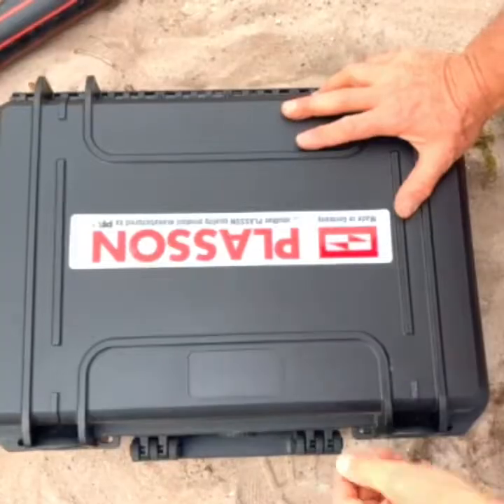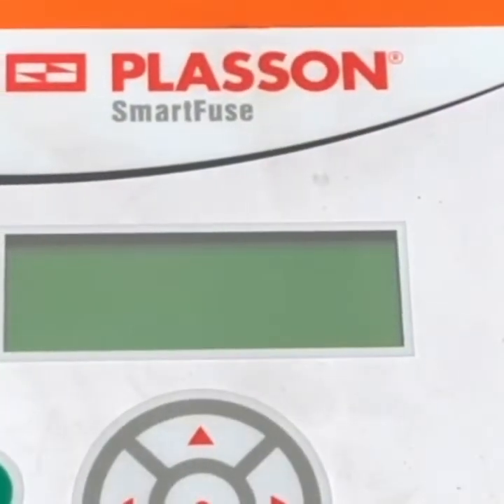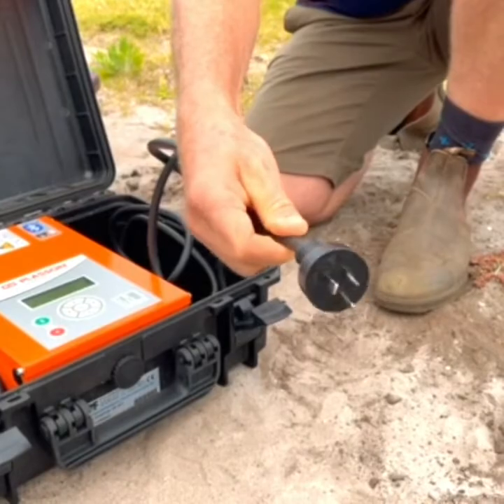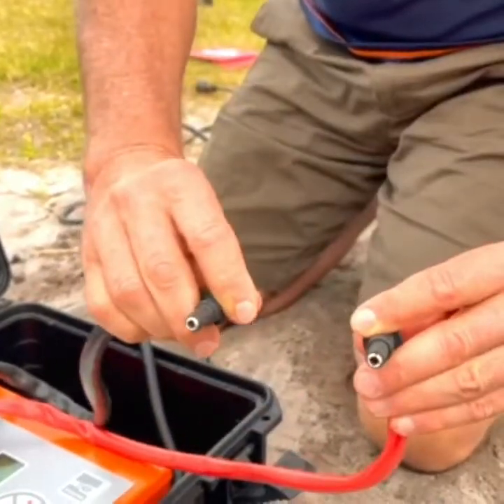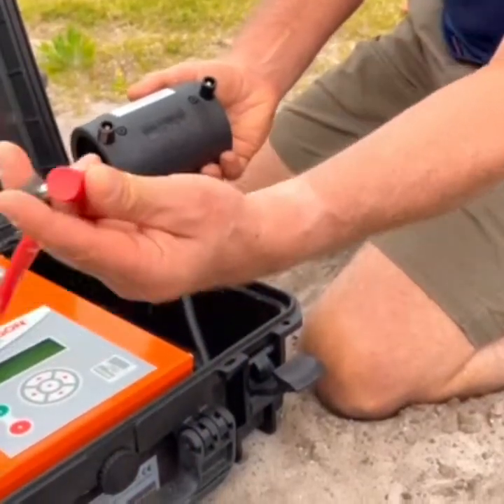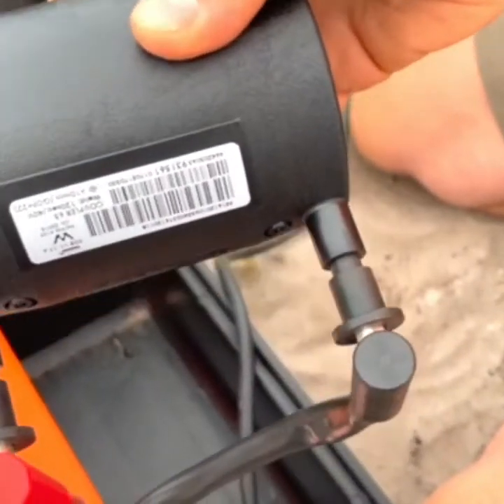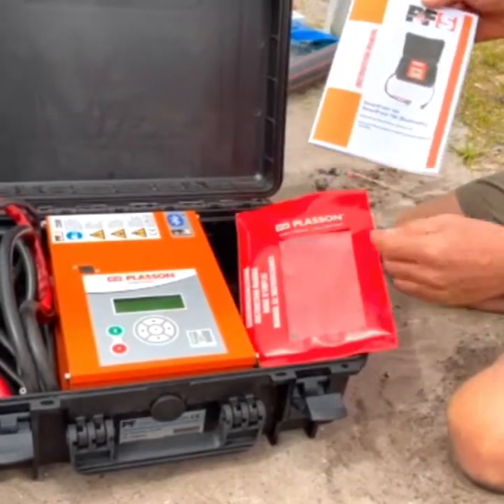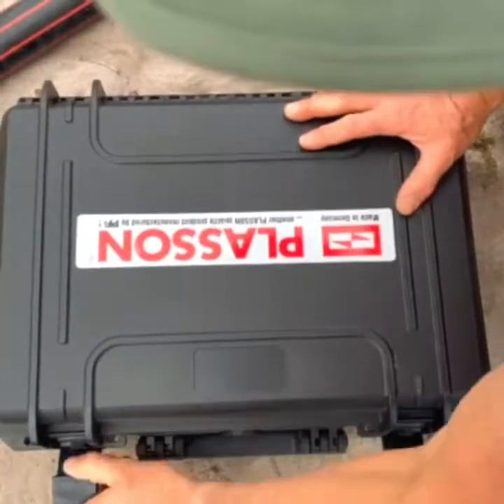WHAT IS THE BEST VALUE ELECTROFUSION WELDER?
With specialized control boxes, innovative fittings and SmartFuse tooling, PLASSON’s SmartFuse electrofusion system helps deliver better connections.
PLASSON’s SmartFuse system is designed to ensure you have all the electrofusion bases covered.

SmartFuse fittings are identified as soon as they connect to the control box. The SmartFuse App also allows weld settings to be automatically loaded, monitored and executed.

All electrofusion installation must be conducted by certified installers according to PIPA’s POP001 industry standards.

SMARTFUSE CONTROL BOXES
SmartFuse 180
Polymatic
Monomatic

SMARTFUSE TOOLING
Peeling Tools
Rerounding Clamps
Chamfer tools
Alignment Tools
Cutting Tools